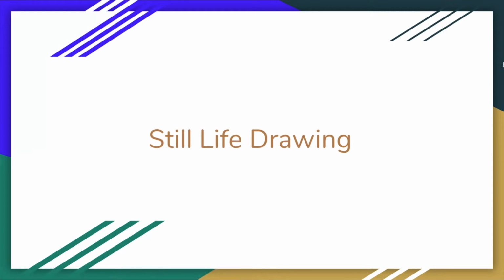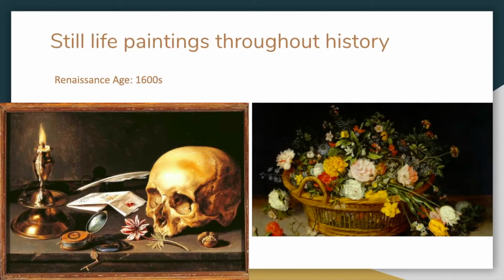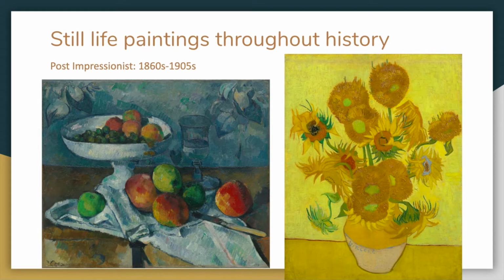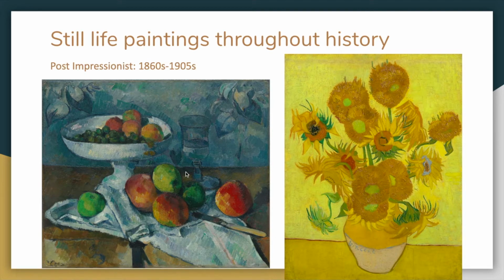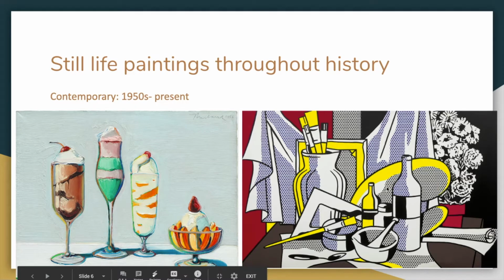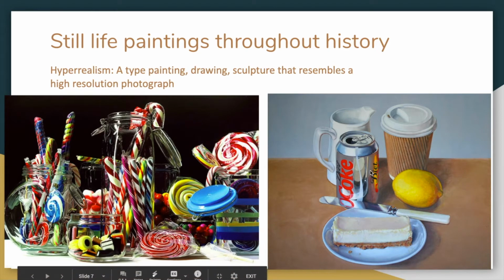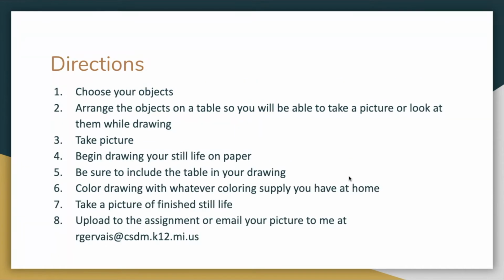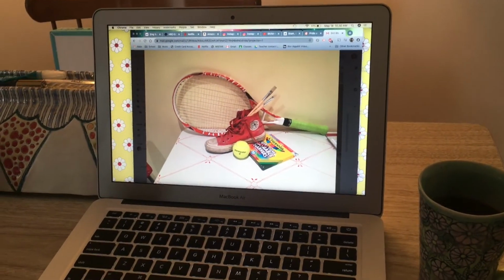Still Life Drawing